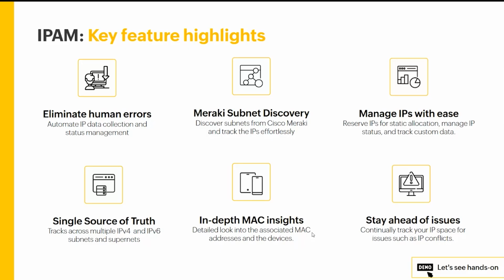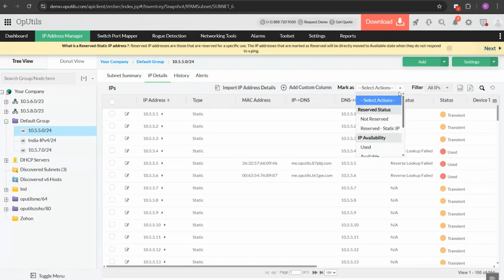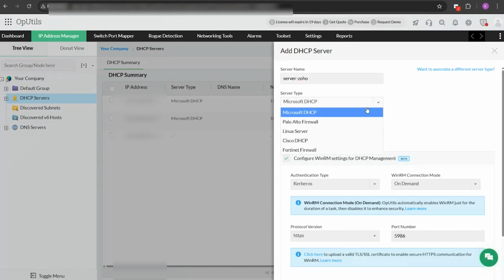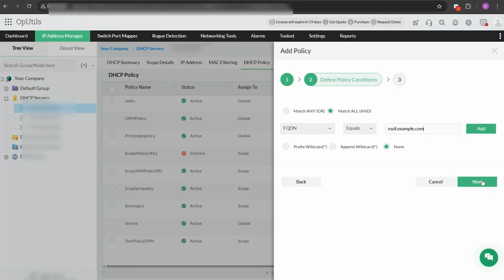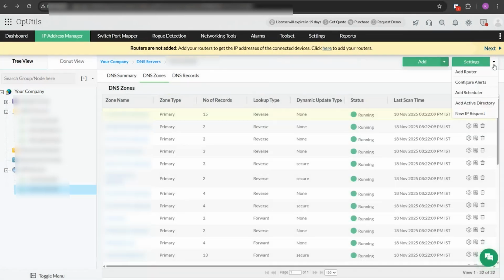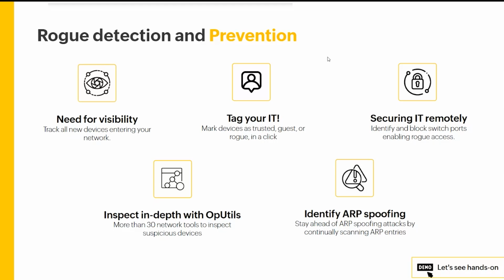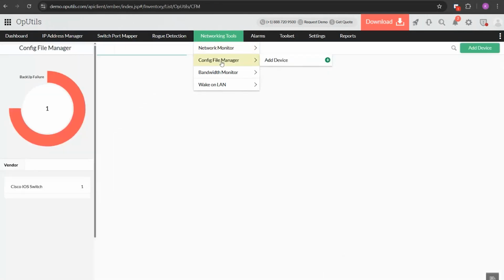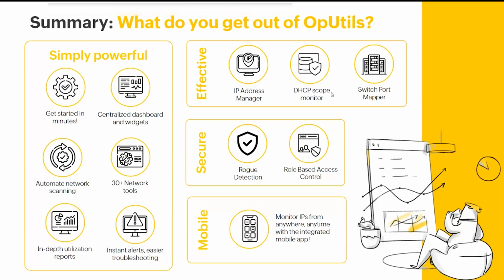OpUtils free training 2025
Looking for ways to simplify DDI and switch port mapping in your network?
In this free training session, our expert will walk you through how OpUtils helps you:

Manage your IP space effortlessly with built-in IPAM.
Manage Microsoft DHCP and DNS servers (Beta) for better control and coordination.
Detect and resolve IP conflicts in real time.
Monitor switch ports and identify rogue devices instantly.
Gain deep visibility with 30+ built-in networking tools, alerts, and reports.

Don’t let unmanaged IPs or rogue devices slow down your network. Learn how OpUtils can help you optimize performance, streamline IP-related operations, and strengthen security across your on-premises infrastructure.